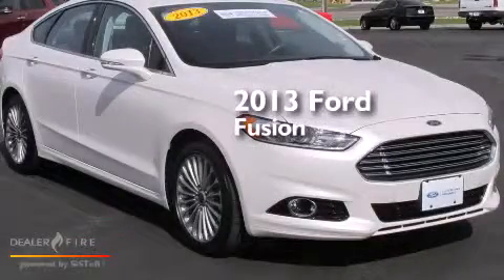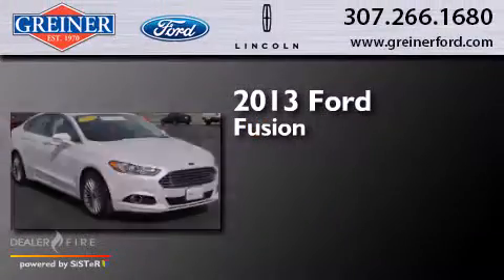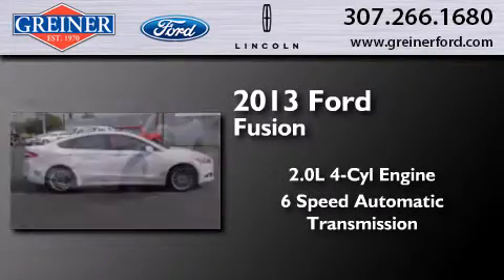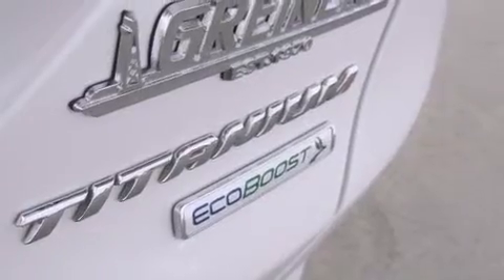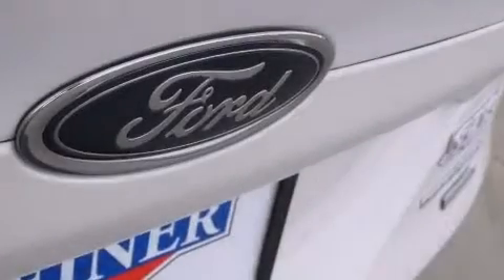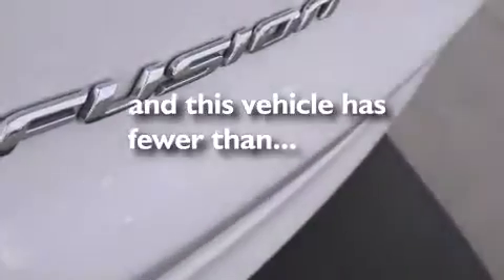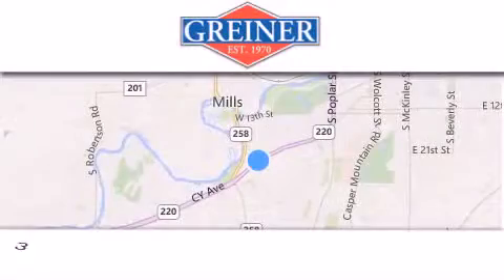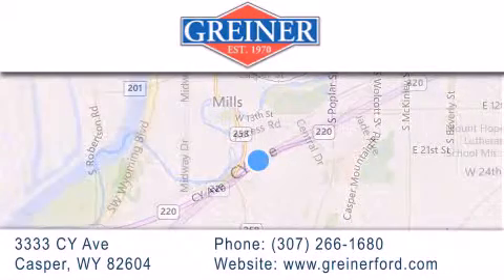2013 Ford Fusion Casper WY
We have been honored to serve the Casper WY area , we promise that your experience at our dealership will exceed your expectations ! Year : 2013 Make : Ford Model : Fusion Engine : ecoboost 2.0l i4 dgi dohc turbocharged vct Trans . : 6-speed automatic Exterior : white Miles : 33,560 Interior : white Stock : CS037 Greiner Ford 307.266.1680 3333 CY Avenue Casper , WY 82604